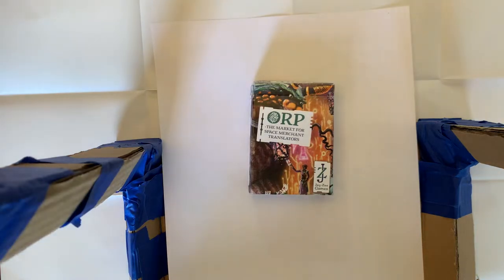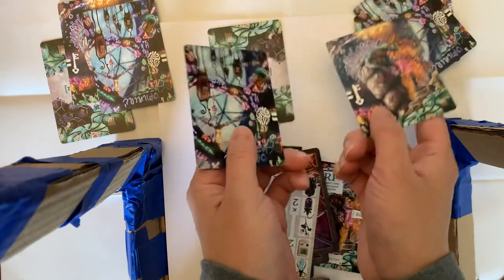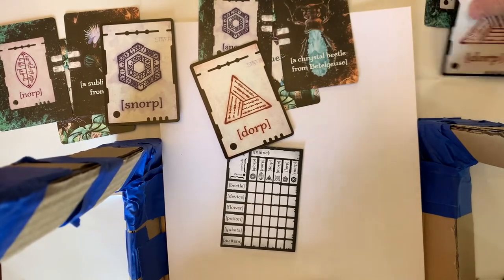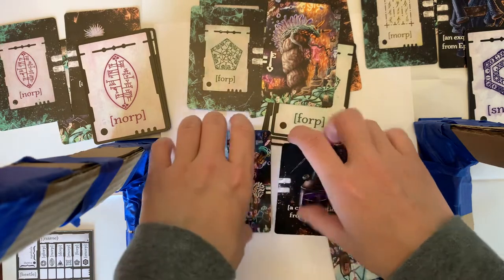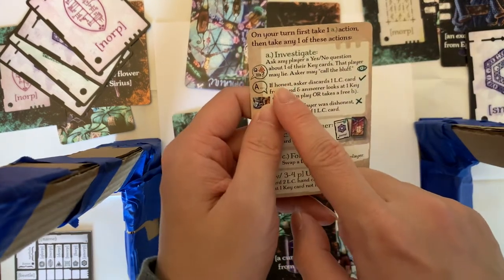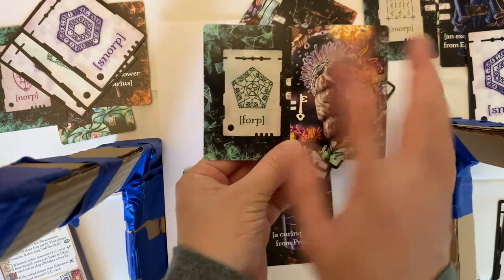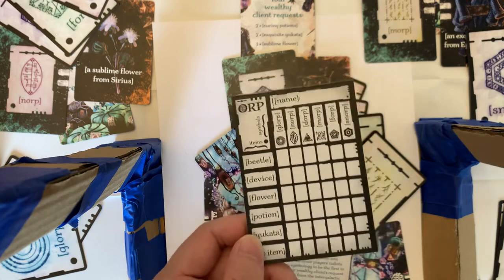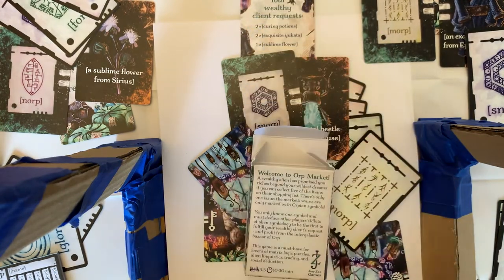How to Play Orp: The Market for Space Merchant Translators (with the designer)